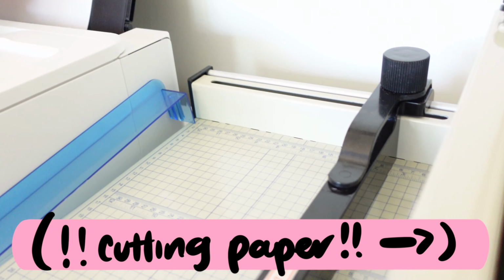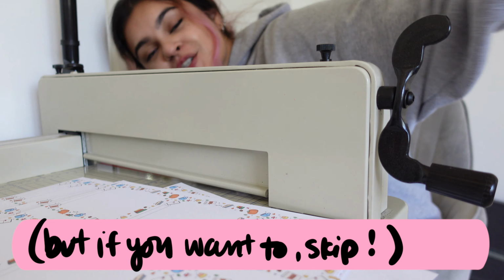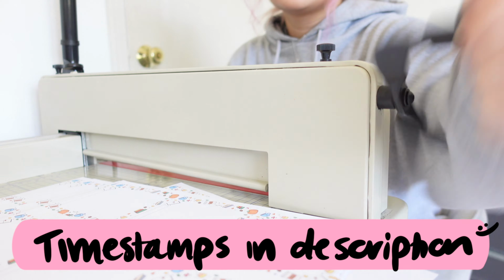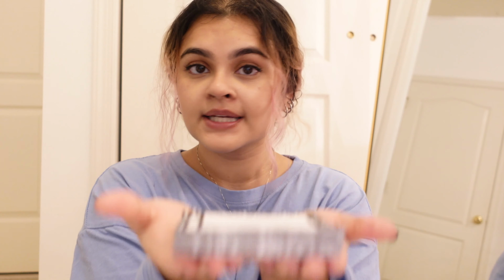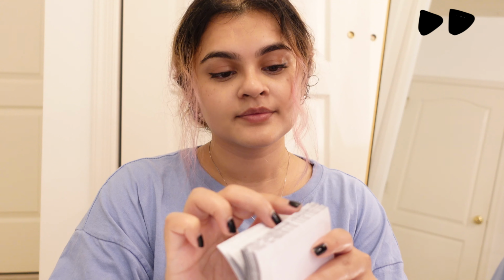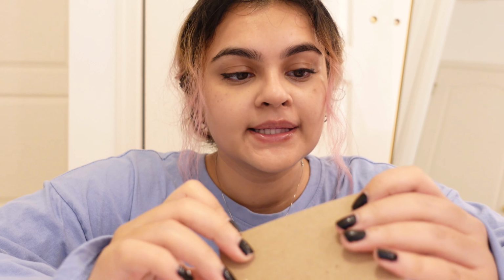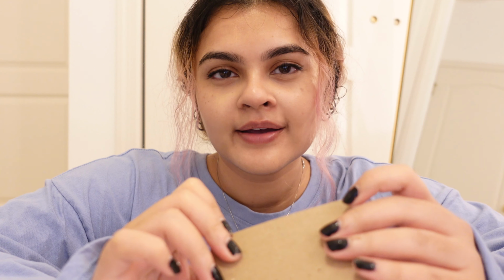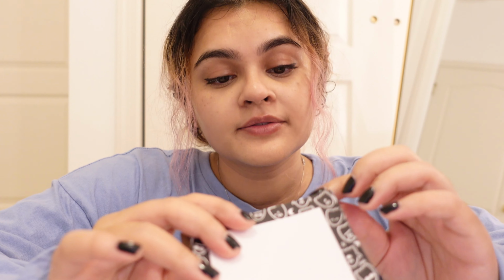Studio Vlog 04 | designing new memo pads, social media burn out, and whats next!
happy spooky season my friends! walking through my design process for my fall collection memo pads, venting about feeling burnt out and social media burn out, and just catching you up on whats been up!

If you have any tips on how to not get caught up in the "numbers" of social media (especially with short video like tiktok/reels/shorts) lmk, please comment!! 💗

But this launch was really rewarding for me. I feel like i'm getting the hang of things and it was another confirmation in my head that I really want to continue doing this.

hope you're having a cozy fun and cute fall :)

timestamps:
00:00 - 00:09 Preview
00:09 - 01:20 Introducing the Fall Collection!
01:20 - 01:42 Printing
01:42 - 05:02 Design Process, What Inspired this Collection
05:02 - 08:00 Cutting Memo Pads
08:00 - 12:12 Social Media Burnout / glueing memo pads
12:12 - 14:14 Whats Next! BTS, Manufacturer, Jimin Cupsleeve!?!